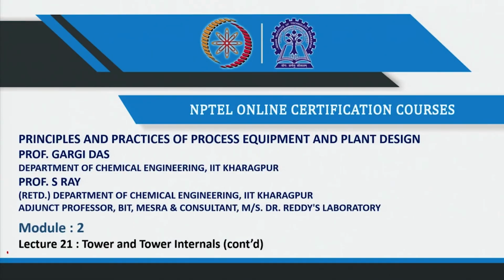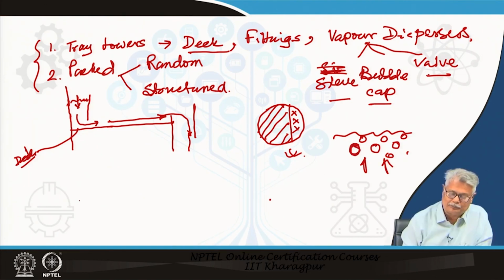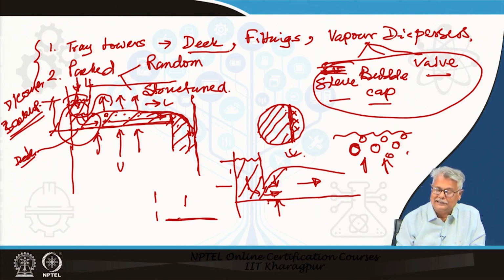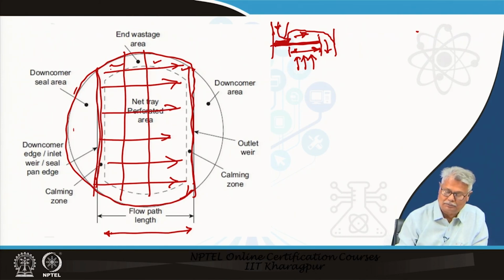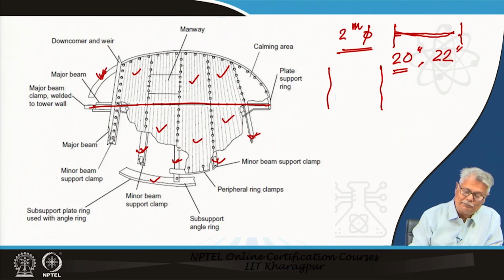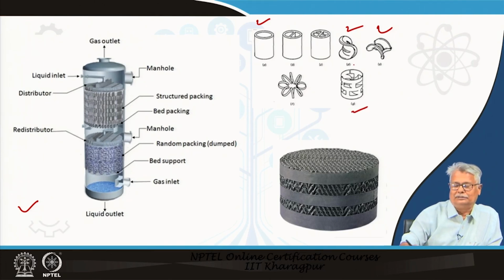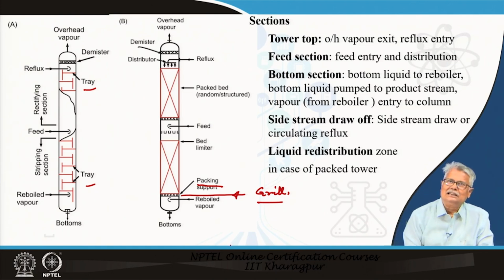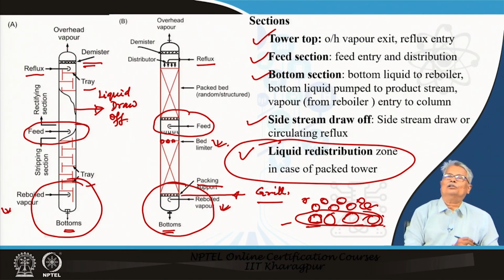Tower and Tower internals (Contd.)